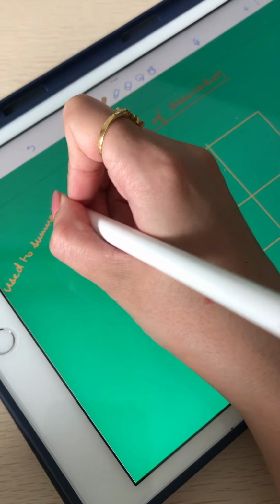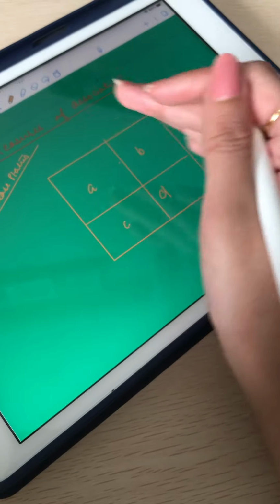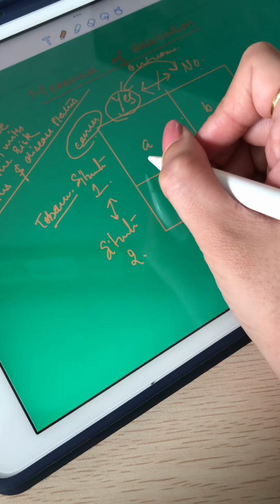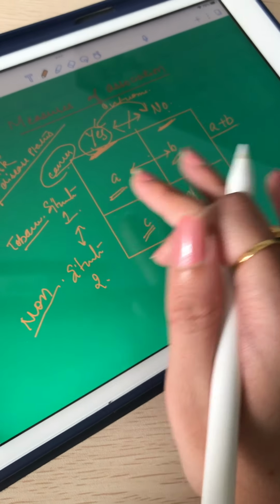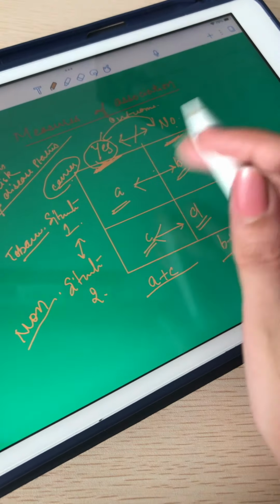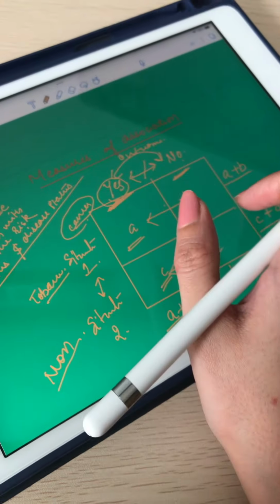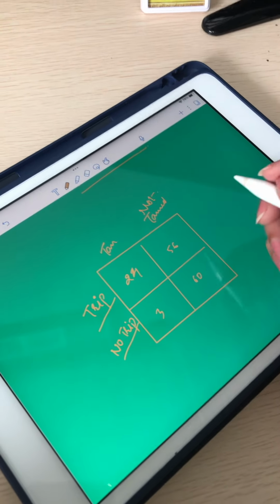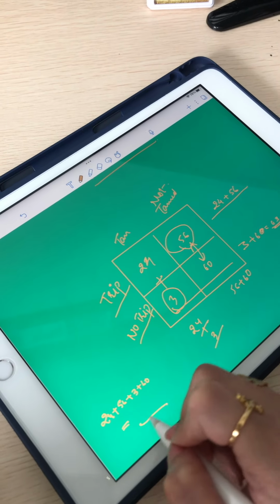Measures of association (biostatistics)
Here I am explaining about the measures of association it is important to determine the nullhypothesis , alternativehypothesis , type1error , type2error etc